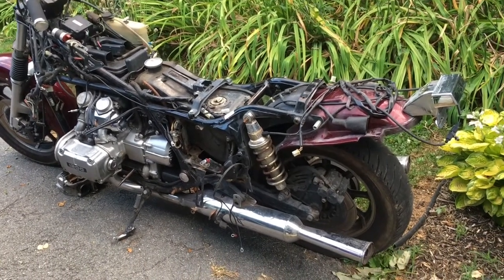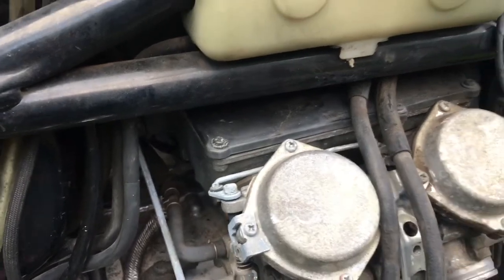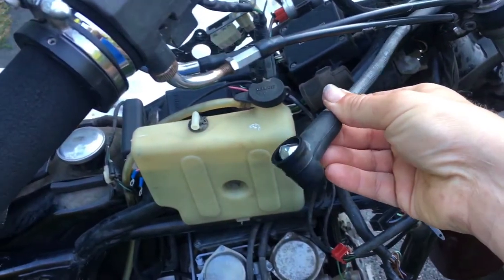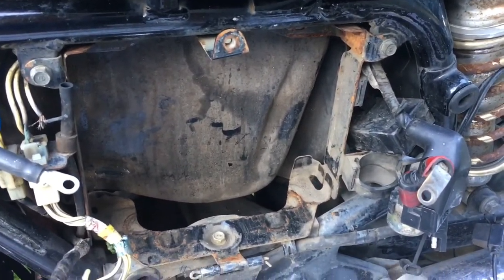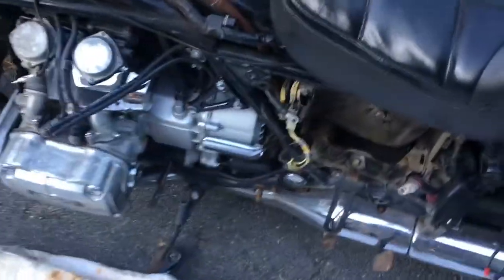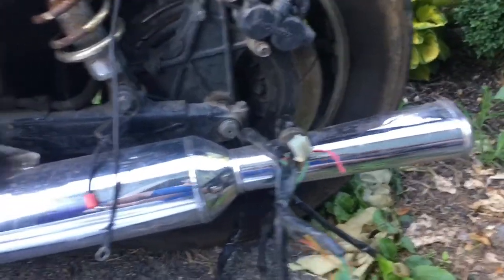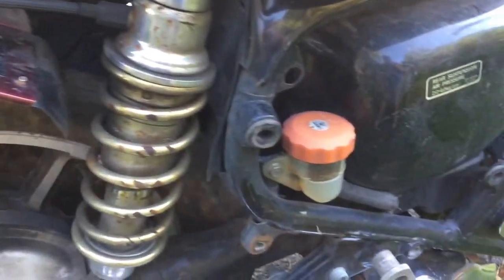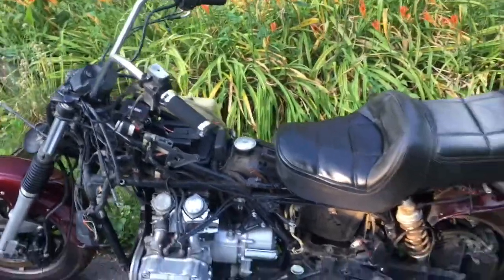#1 1984 Honda Goldwing GL1200 Interstate tour inventory walk around. RARE look UNDER the fairings!!